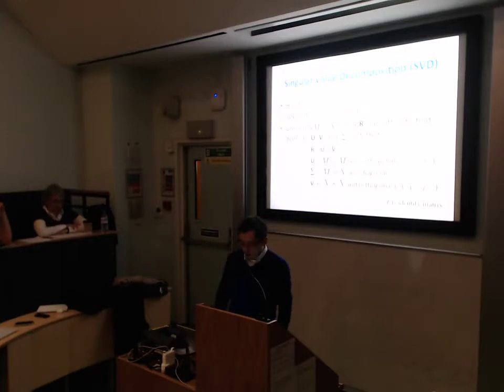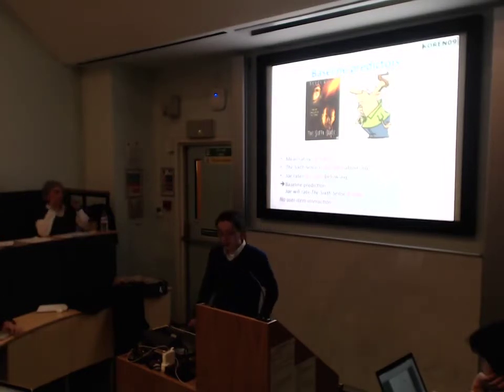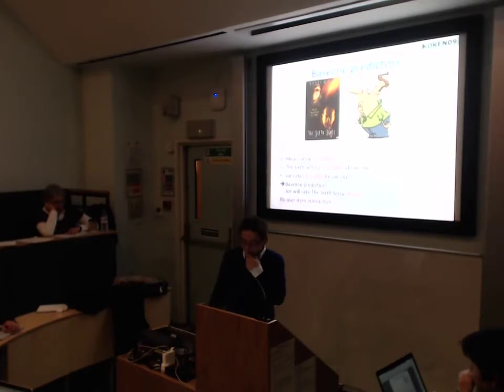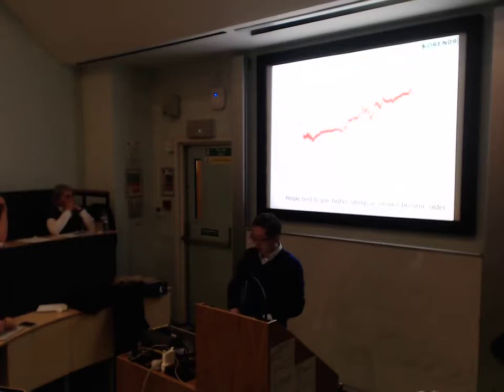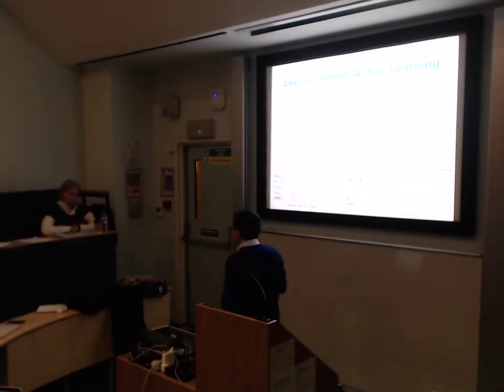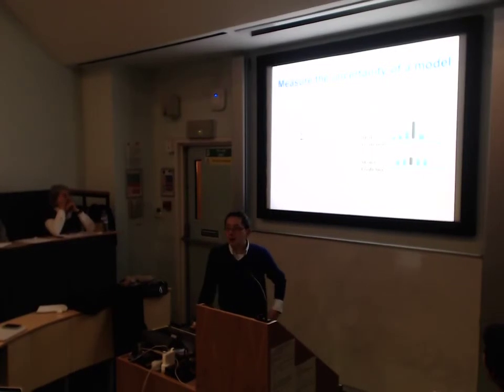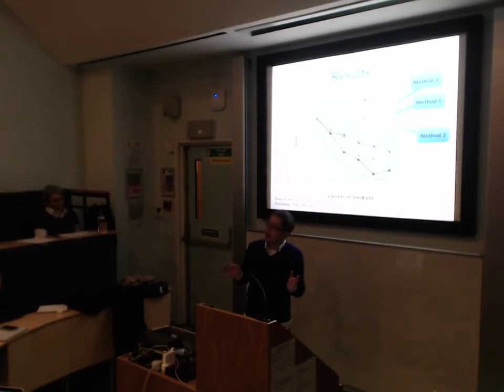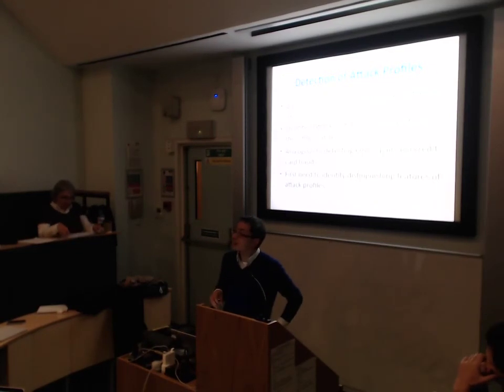Information Retrieval and Data Mining - Lecture 8 - Part 2